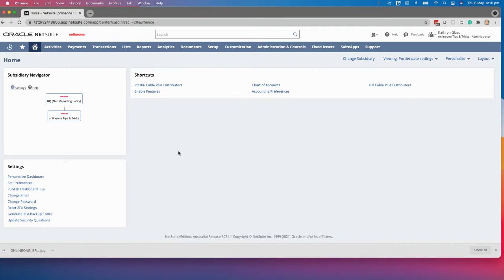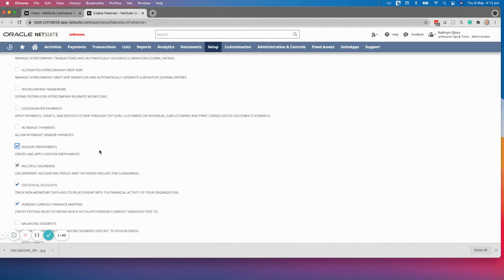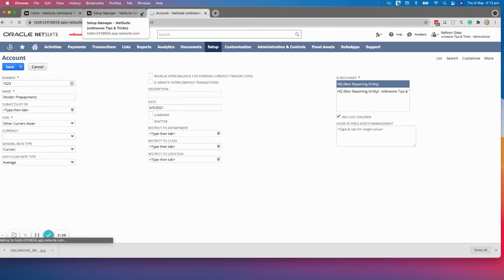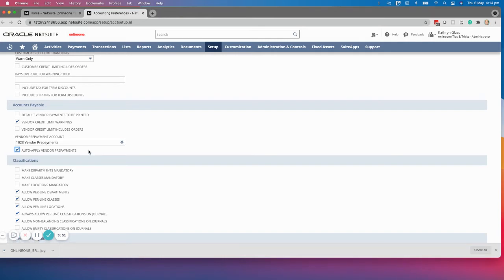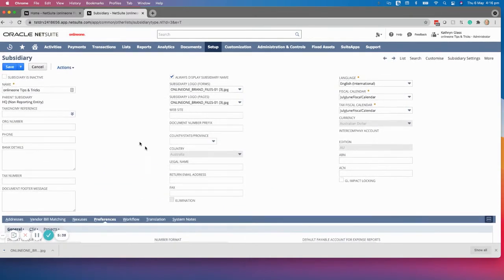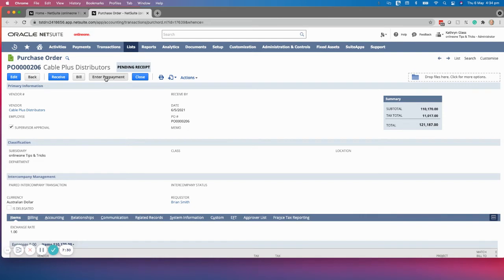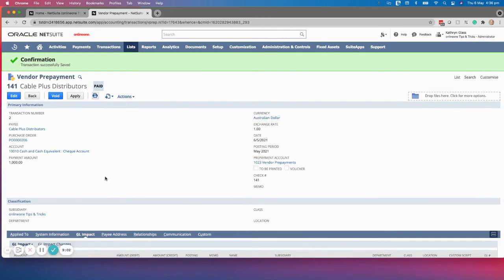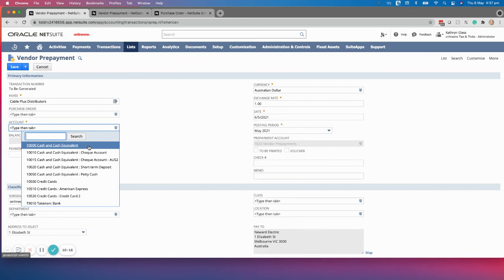Vendor Prepayments in NetSuite by PKF Digital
Great news: Vendor Prepayments in NetSuite are now available as part of the core solution, meaning you no longer need to install a SuiteApp for this functionality. Our team have put together this informative video for you, demonstrating how to enable and use this helpful feature.

Vendor prepayments can be created as a standalone payment, or created off a purchase order. They can then be automatically applied to a supplier invoice.

PKF Digital are a leading NetSuite Solution Provider. We work with businesses of all sizes to help them make the most of NetSuite and other cloud-based technologies. We're a team of experienced consultants, developers, and support specialists who are passionate about helping our clients succeed.